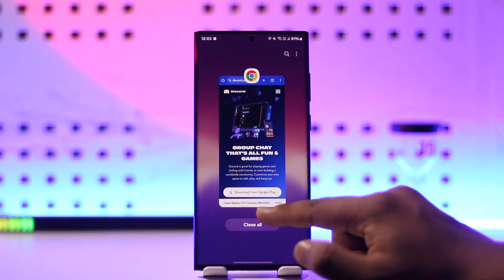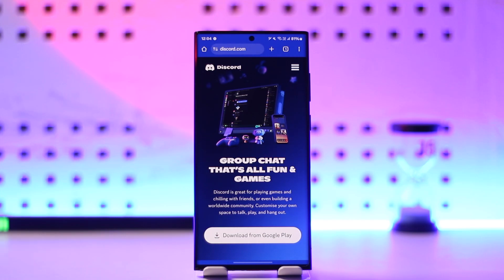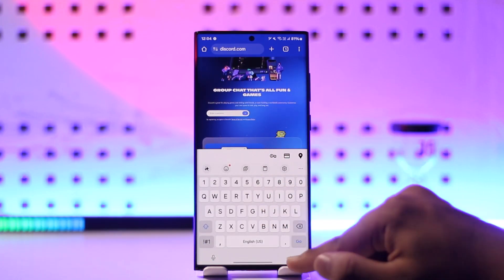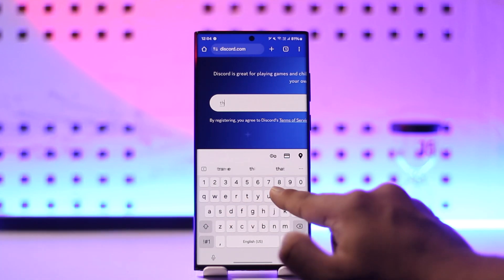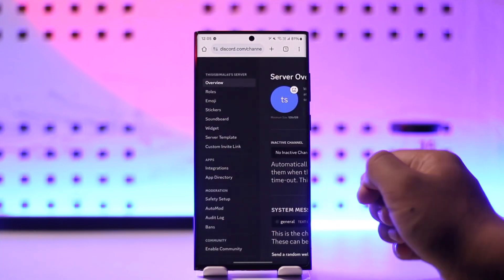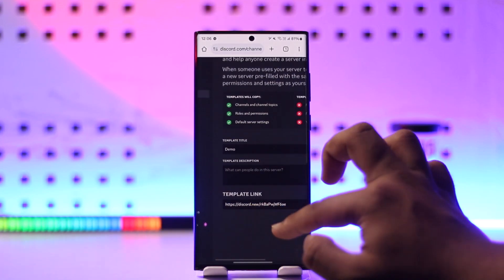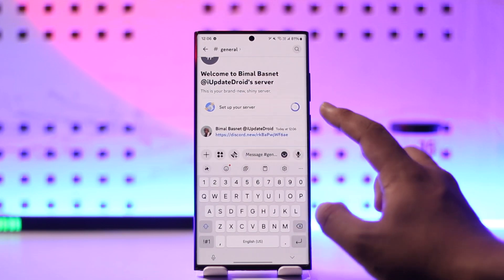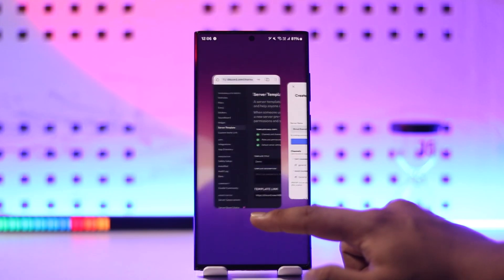How To Copy A Discord Server On Mobile (Duplicate A Server) !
In this video, you will learn how to copy or duplicate a Discord server on mobile. This process involves using the desktop version of Discord from a mobile browser, as the mobile app itself doesn't have the built-in functionality to duplicate servers. By following the steps outlined in this tutorial, you'll be able to create a template of your server and duplicate it with ease.

To start, open your mobile browser (Google Chrome, Safari, etc.) and go to **discord.com**. Even though Discord will prompt you to download the app, you’ll need to bypass this by requesting the desktop version of the website. In most mobile browsers, you can do this by tapping the three dots (menu) in the top-right corner and selecting "Desktop site" (for Chrome) or a similar option for other browsers.

Once you’ve enabled the desktop site, Discord will load its web interface just like it would on a computer. You’ll see an option to "Open Discord in your browser." Tap on this and proceed to the login screen. Enter your email and password, or if you prefer, log in using your Discord username. Once logged in, you will have full access to your Discord account through the browser.

Next, navigate to the server you want to copy. Tap on the server name at the top of the screen to open the server menu, and select **Server Settings**. In the server settings, look at the options on the left-hand side and select **Server Template**. This option allows you to create a template of your current server.

In the Server Template section, you’ll be able to customize the template by giving it a title and description. After filling out the necessary fields, tap on **Generate Template**. Once the template is generated, Discord will provide you with a unique link. Tap the **Copy** button to copy the template link to your clipboard.

Now that you have the template link, open the Discord mobile app. You’ll need to send the link to yourself or to any chat for easy access. Once you’ve sent the link, simply tap on it. This will open the option to **Create a Server** based on the template you just created. Tap **Create Server**, and Discord will automatically generate a new server with the same settings, roles, channels, and structure as the original server.

This process makes it simple to duplicate a server, saving you the time and effort of manually recreating every element. Whether you need to create a backup of a server or start a new server with the same framework, this method allows you to do so easily on mobile.

Timestamps:
0:00 - Introduction
0:02 - Logging into Discord from a mobile browser
0:14 - Enabling desktop site mode
0:30 - Navigating to server settings
0:40 - Creating a server template
1:00 - Copying the template link
1:35 - Opening the template link in the Discord app
1:50 - Creating a new server from the template
2:02 - Conclusion